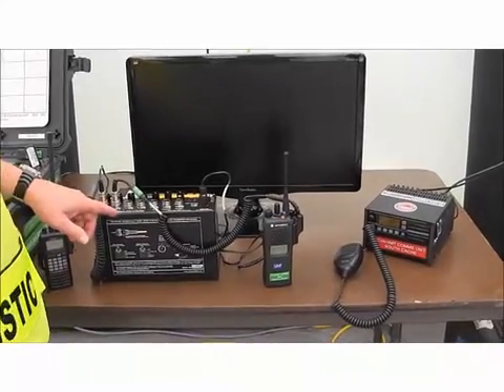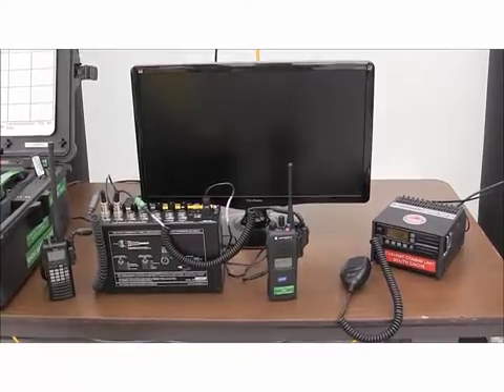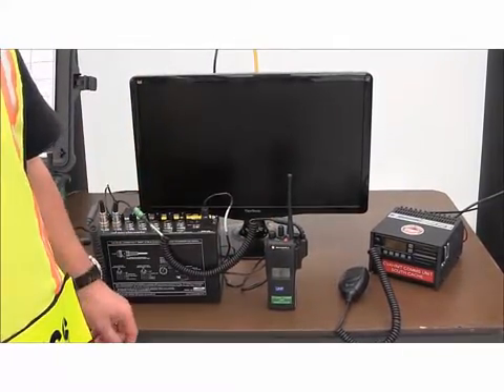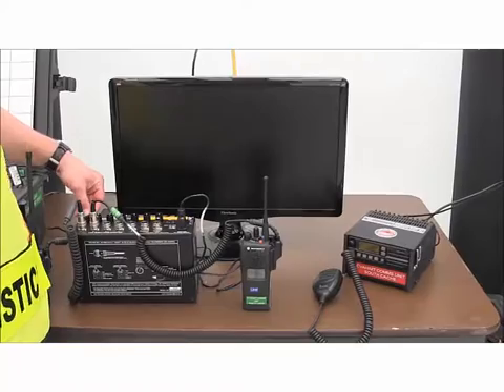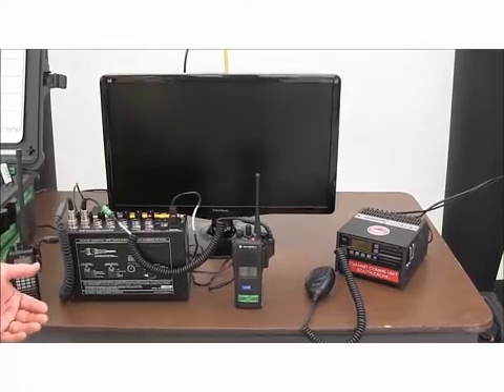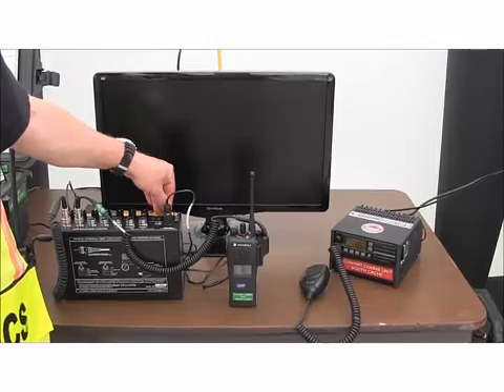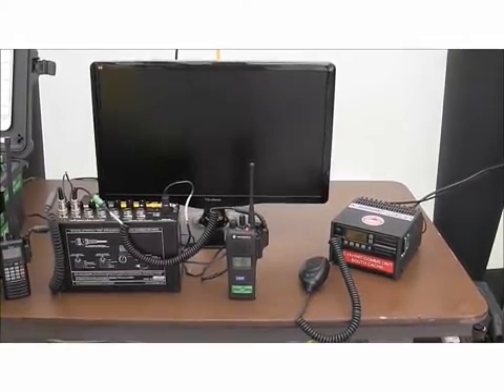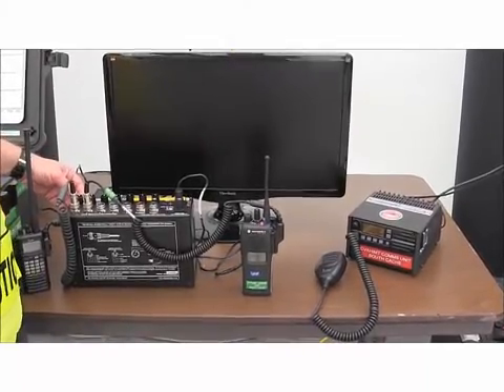Bridging Airband VHF (AM) Radio to UHF Conventional Radio for Search and Rescue Operations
This video demonstrates the ICRI - radio interoperability gateway bridging/interconnecting an Airband VHF (AM) radio to a UHF conventional radio. The ICRI allows military support personnel aboard an aircraft to talk directly to public safety on the ground to provide reconnaissance, during search and rescue operations. No radio programming is required to establish the bridge between radios.